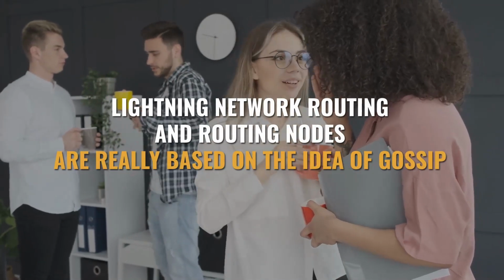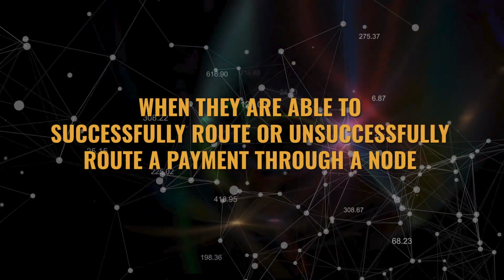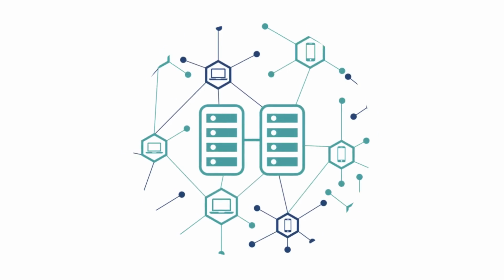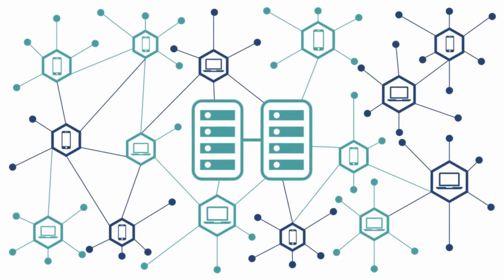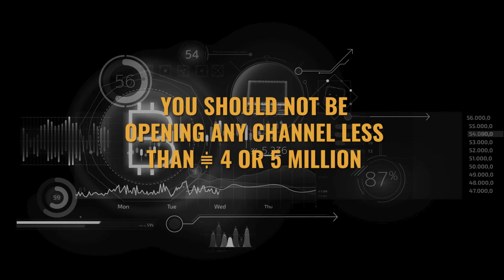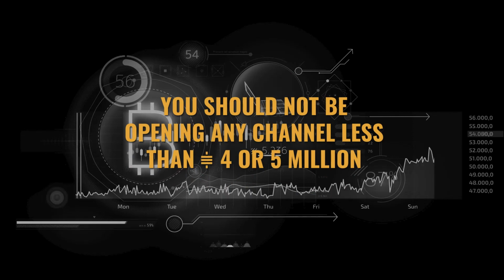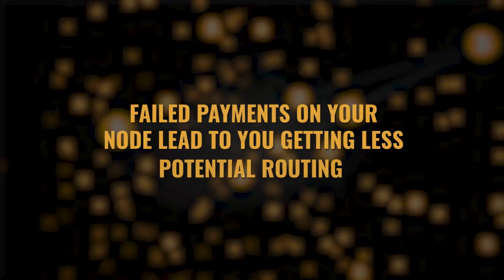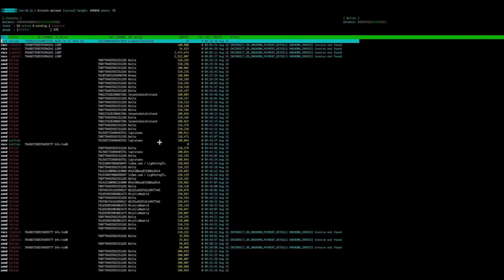⚡️ Bitcoin Lightning Network Channel Size... SIZE MATTERS!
If you run a Bitcoin Lightning Network Node, you've probably wondered: what is the optimal channel size? Or, like so many people, when you first build your own Bitcoin Lightning Node, you set up small lightning network channels to "test the water," only to realize that your lightning network node doesn't route anything. This can get expensive, as you'll have to close them and open newer, bigger channels in order to actually route anything.

Well no more! In this video, I'm going to share my experiences with running a Bitcoin lightning network node, so that you can avoid the costly mistakes that I (and most people) made when we first started running a Bitcoin node. I'll explain why you SHOULDN'T set up small channels, and what minimum channel size I recommend for any lightning network channel.

I hope you enjoy this video, and that it helps you run your own Bitcoin node just a little bit more effectively. Make sure to check out all of my other videos, because I have a ton of content on Lightning Network, How to run a Bitcoin node, and Bitcoin in general.

00:00   🟧  Introduction
01:06   🟧  Minimum Bitcoin Lightning Network channel size SHOULD NOT BE anything less than 4 million Satoshis
03:23   🟧  More SMALL Bitcoin Lightning Network Channel is not better
04:57   🟧  Find ways to get twice as much routing for your buck on your Bitcoin Lightning Network node
05:37   🟧  Summary & Conclusion

🟧 My recommended hardware for building your own node (supports the channel)